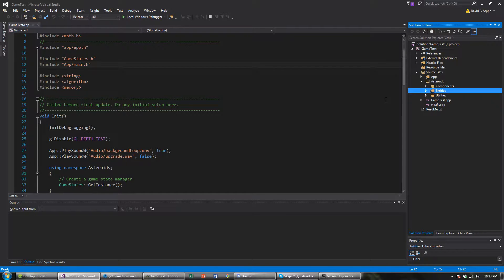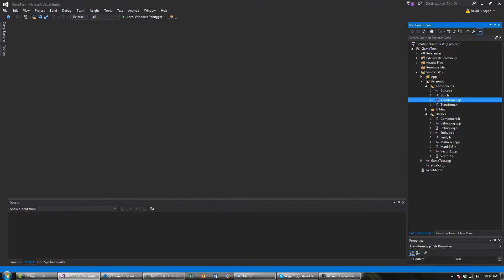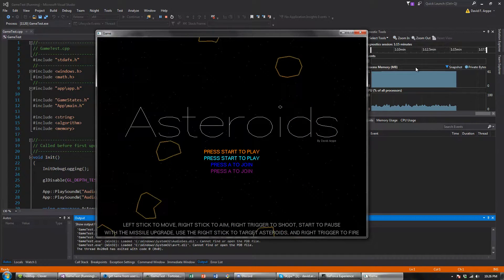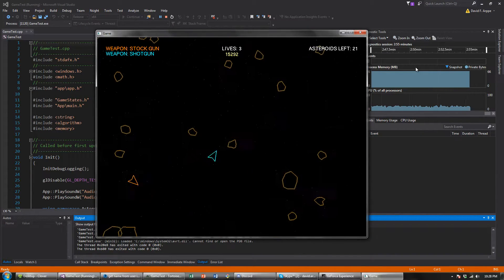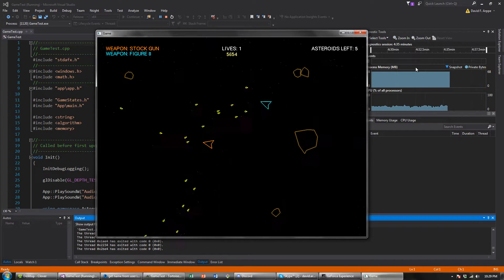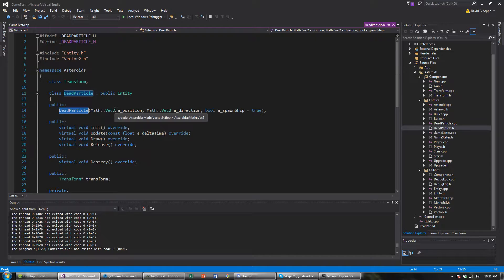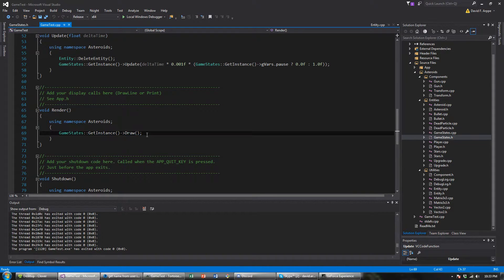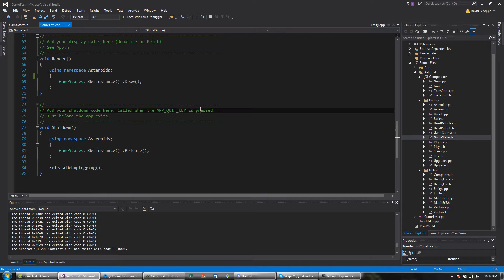Asteroids in C++ - Line Art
For the Ubisoft NXT programming challenge